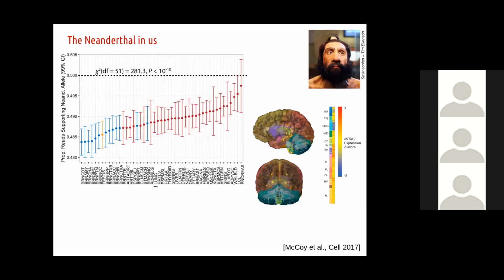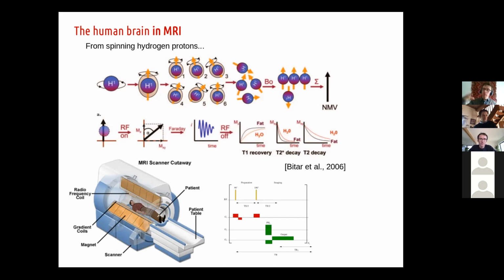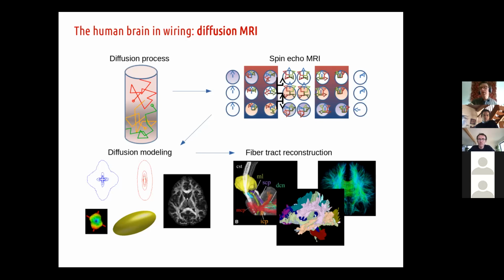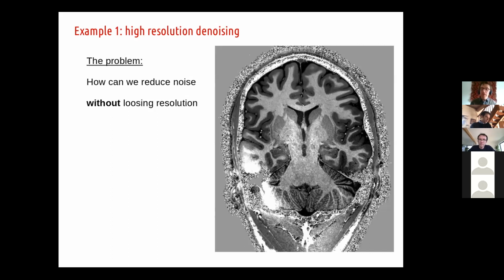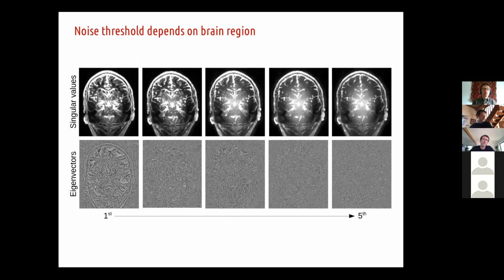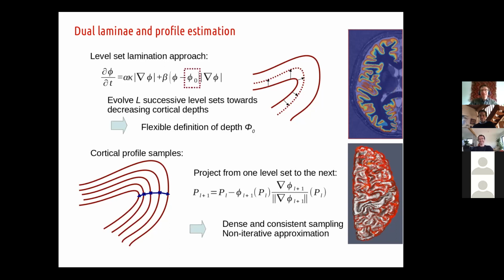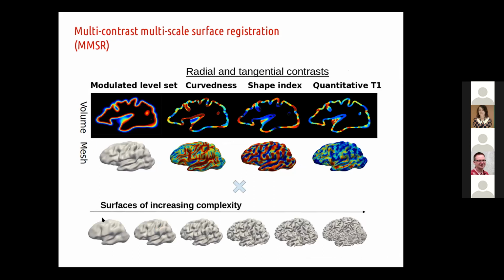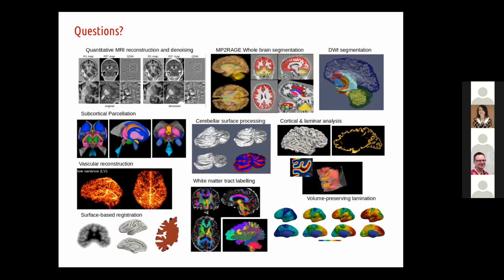Seminar on brain imaging by Dr. Pierre-Louis Bazin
This seminar "Diving into the human brain with magnetic resonance imaging and image processing" given by Dr. Pierre-Louis Bazin in the framework of the computational imaging course and AI chaires Oceanix and AI4Child at IMT Atlantique.